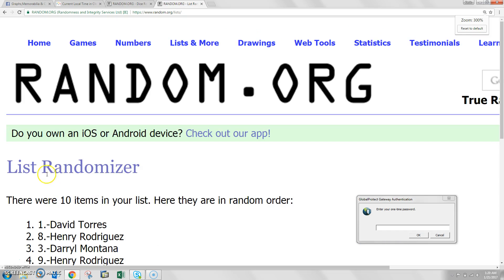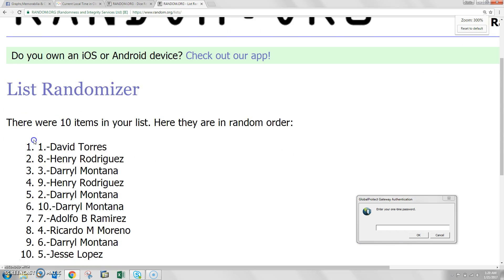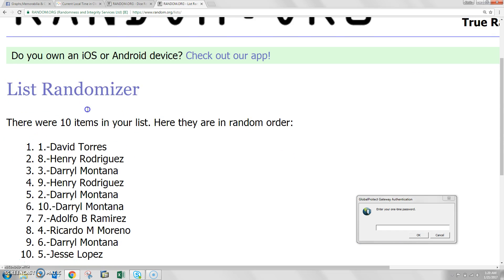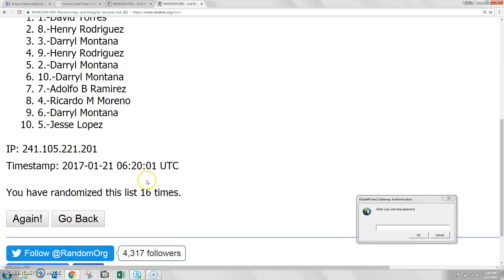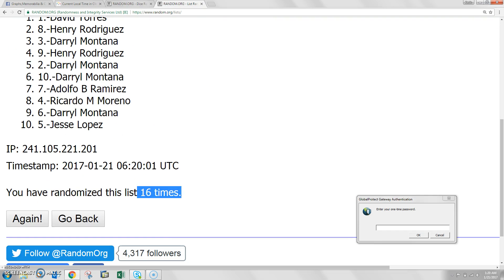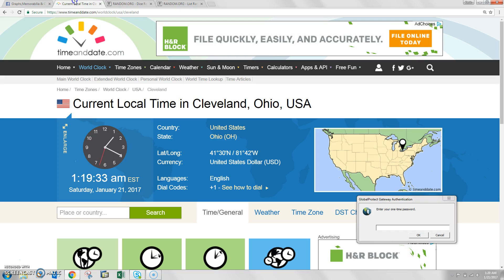CRAN voucher 3